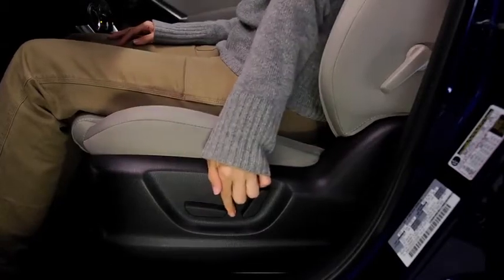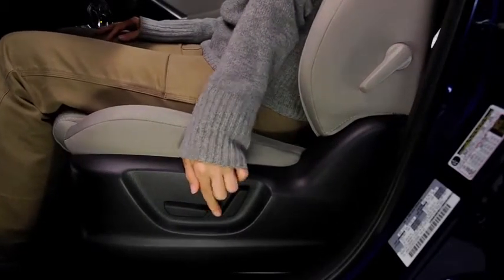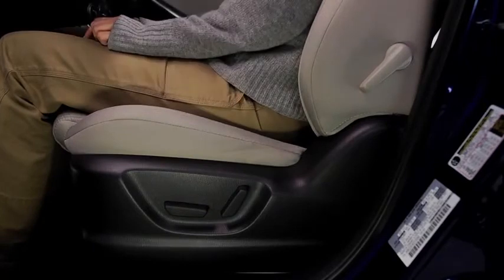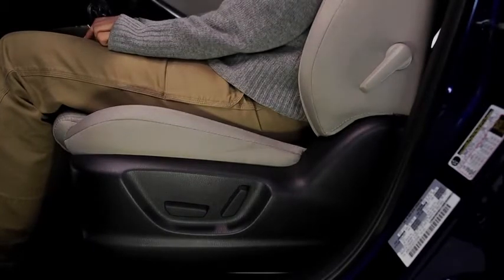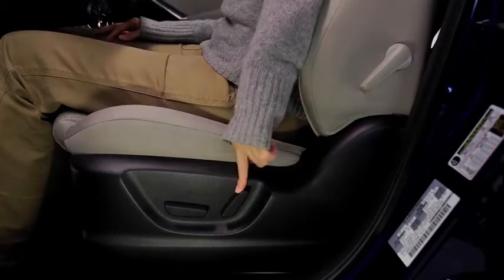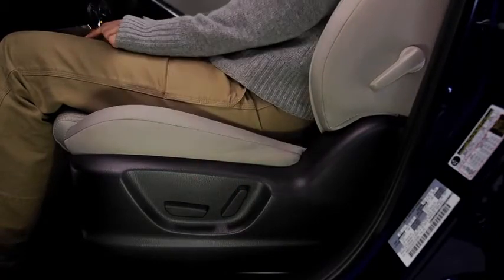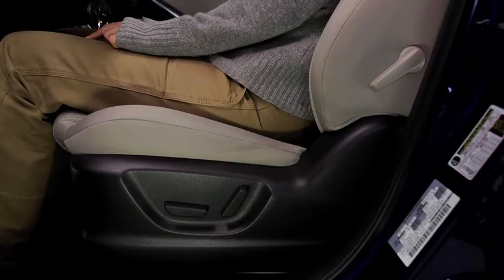2014 CX 5 — Power Drivers Seat 6 Way Mazda USA